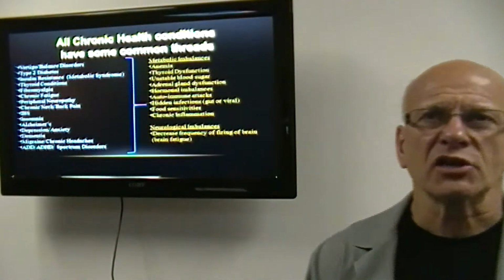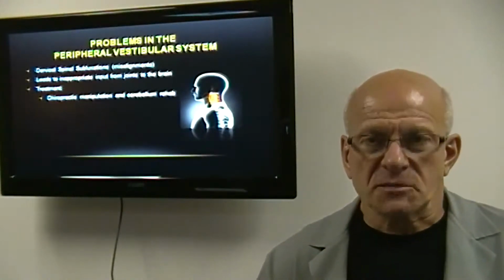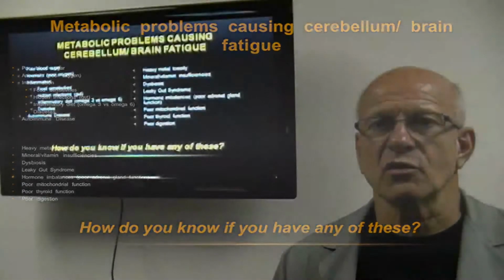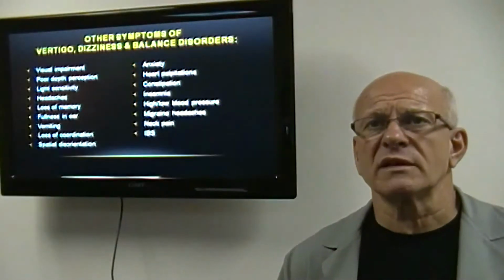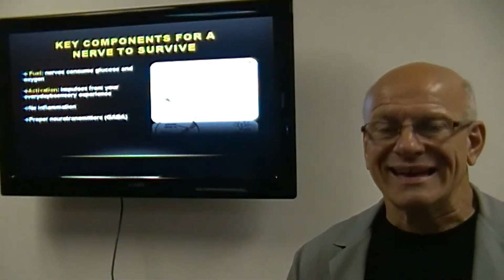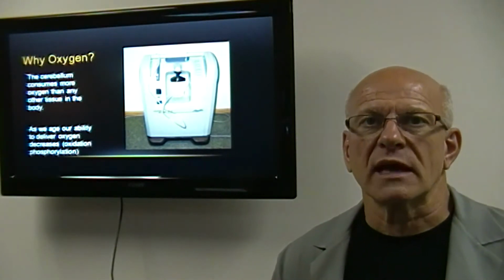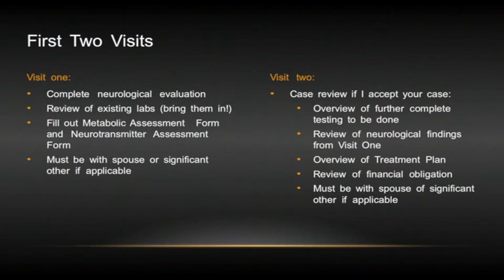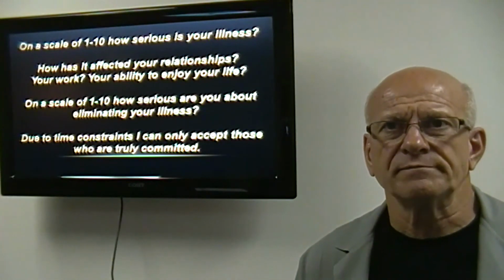Introduction to Functional Neurology, Functional Nutrition and Metabolic testing Video 2